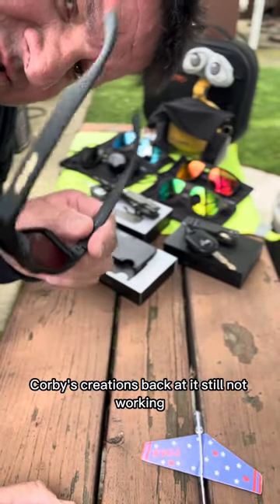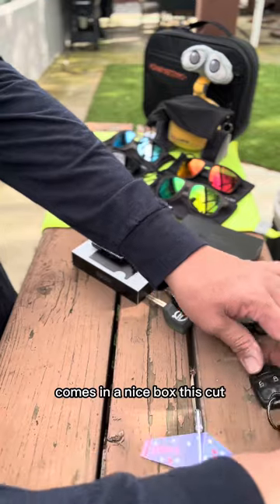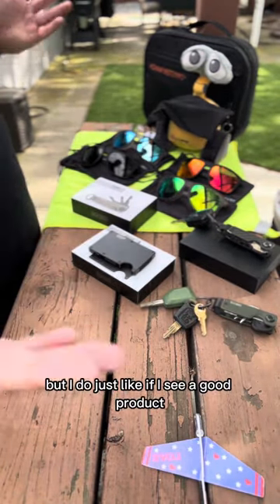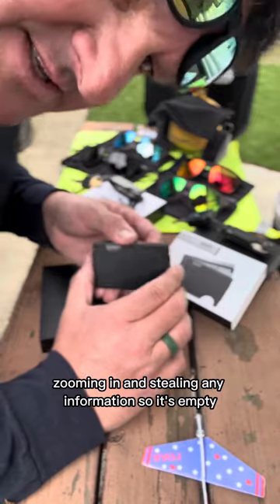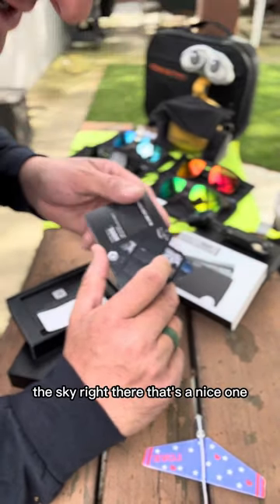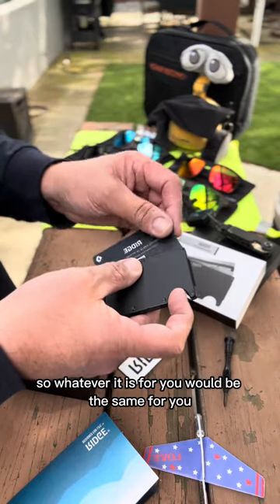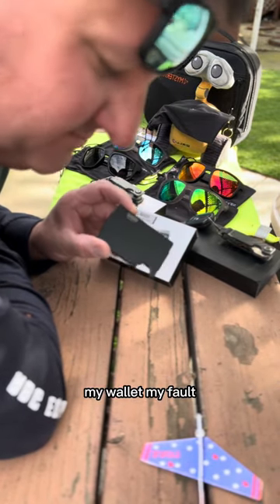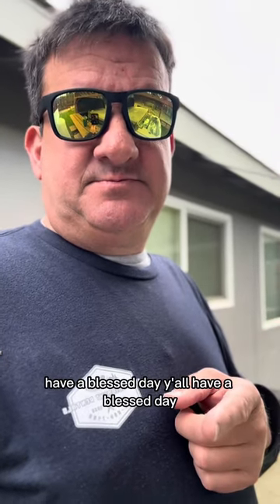"{UPDATED} MUST HAVE WALLET for 2025"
Ulanzi "Welcome to the ultimate Ridge Wallet review! In this comprehensive video, we dive deep into the sleek and minimalist design of the Ridge Wallet, exploring its functionality, durability, and overall performance. From its RFID-blocking technology to its compact size and wide range of available materials, we leave no stone unturned in this in-depth analysis. Whether you're a seasoned minimalist or just looking to streamline your everyday carry, join us as we uncover everything you need to know about the Ridge Wallet."